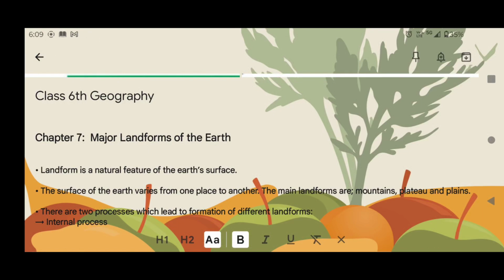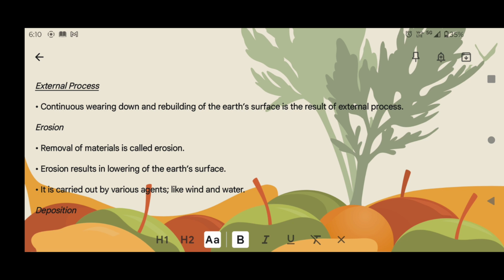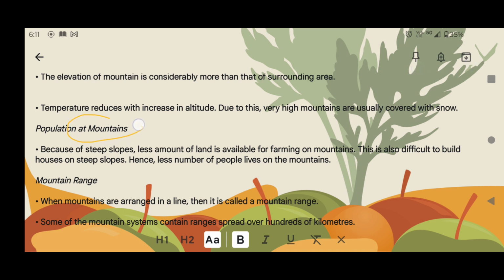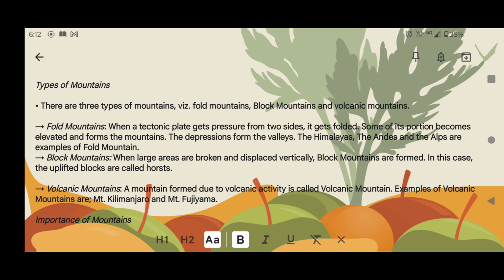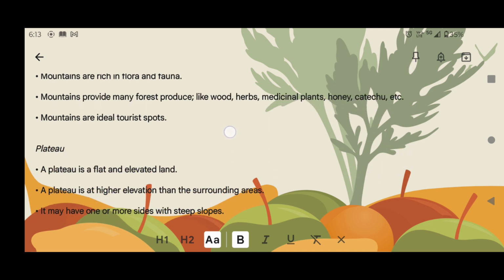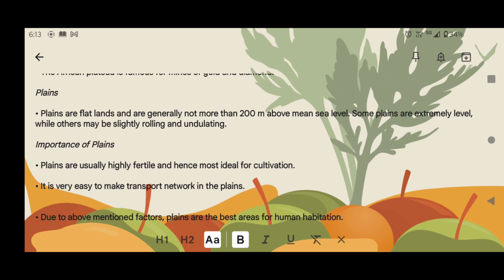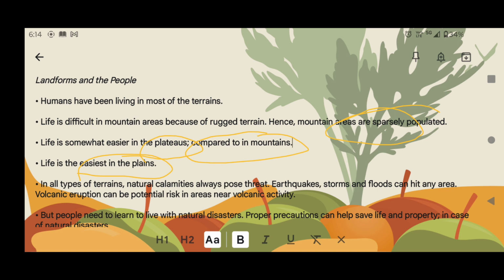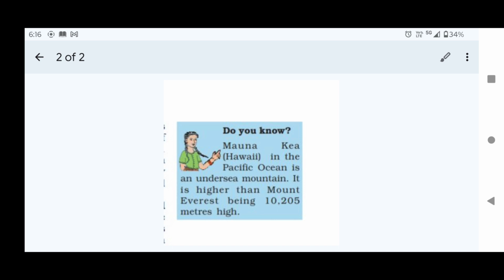Major Landforms of the Earth|Class 6|GEOGRAPHY|Ch-7